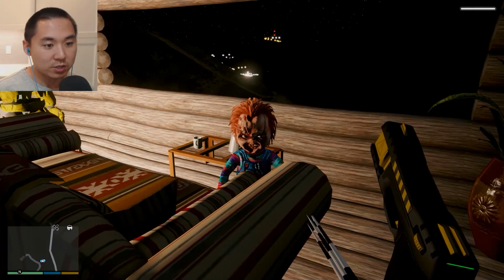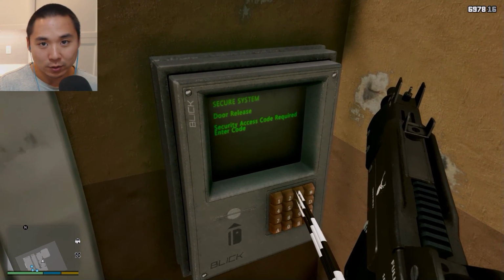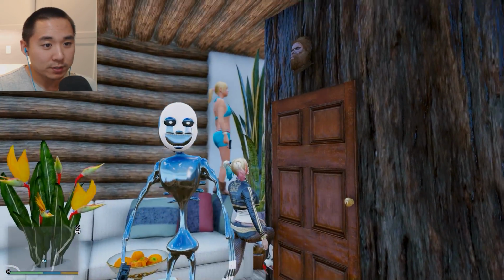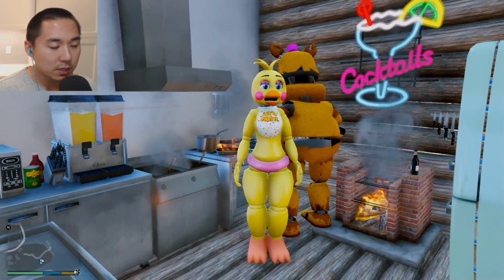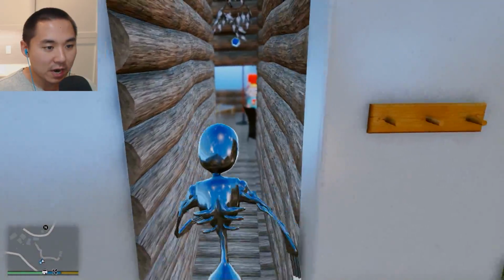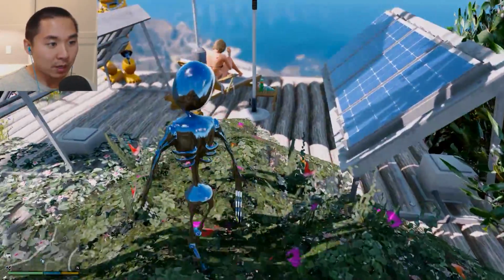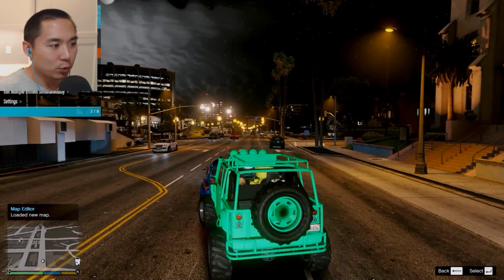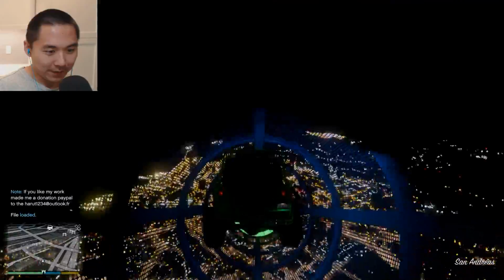WORLD'S BIGGEST FNAF TREEHOUSE! (GTA 5 Mods FNAF RedHatter)